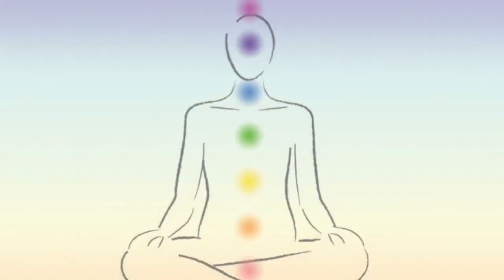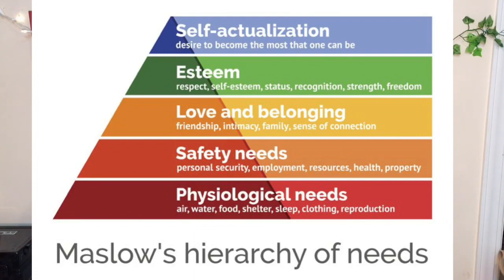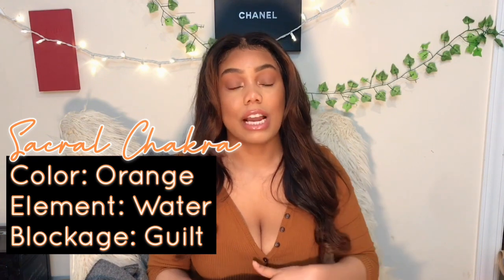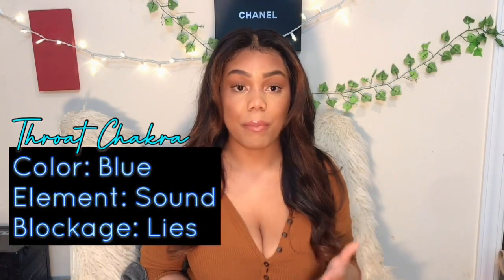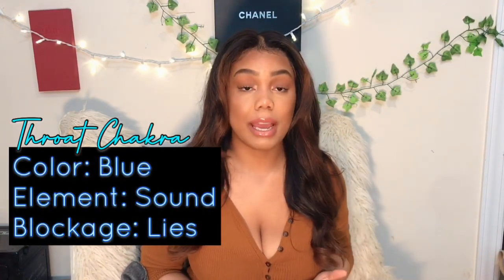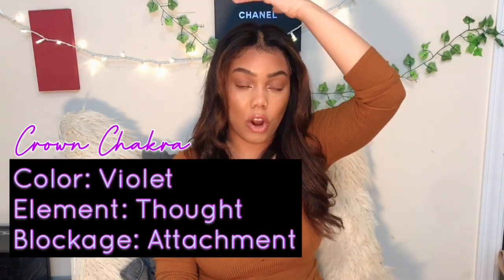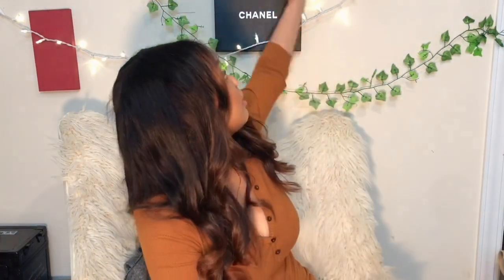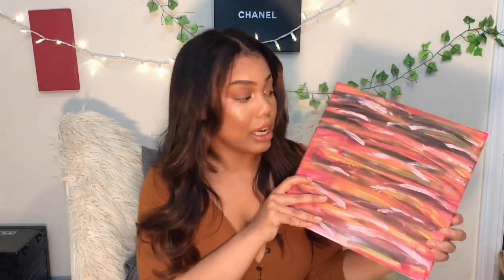CHAKRAS 101| A Beginner Friendly Explanation of the 7 Chakras | Just Jailyn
So you hear everyone talking about chakras, and getting them aligned and balanced but what does that even mean??? What the heck even are chakras and how do you know when your chakras are blocked?

Don't worry! Today I'm going to explain chakras so easily that a 5-year-old could understand it!

FAQ:

age: 21
sign: gemini (may 22)

race: african-american
camera: iphone 7+
hair type:4a/4b